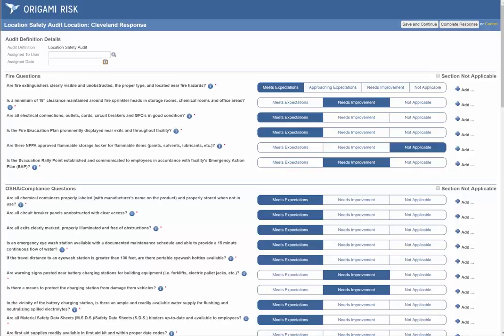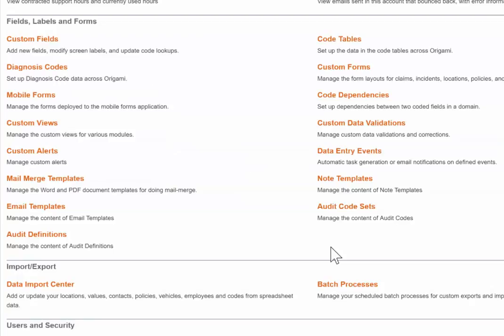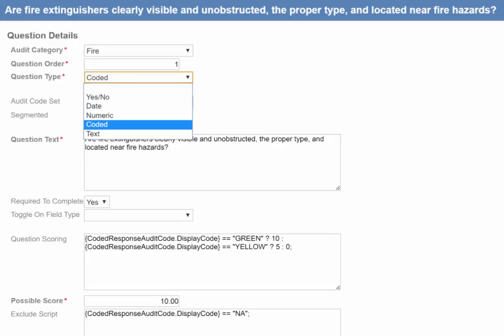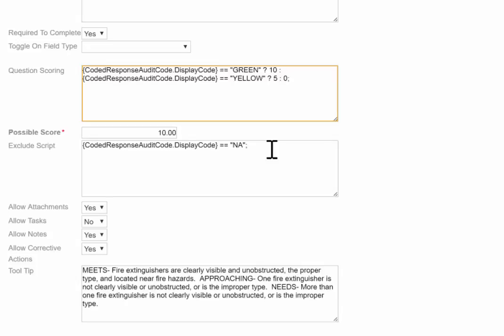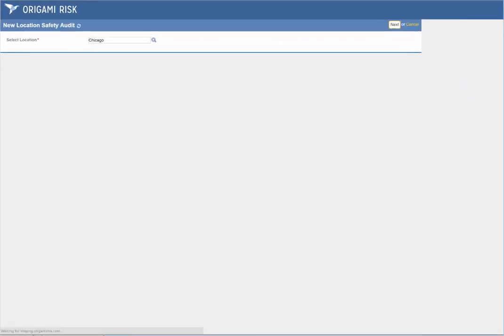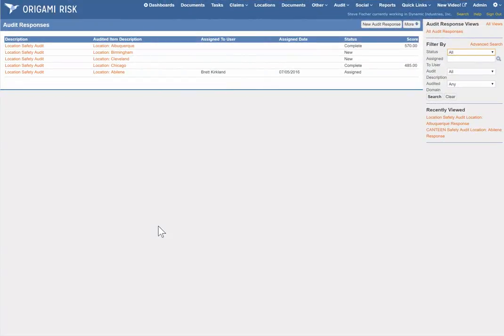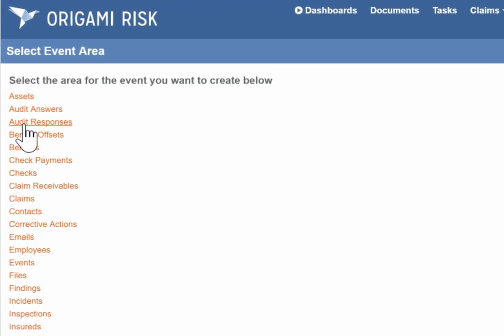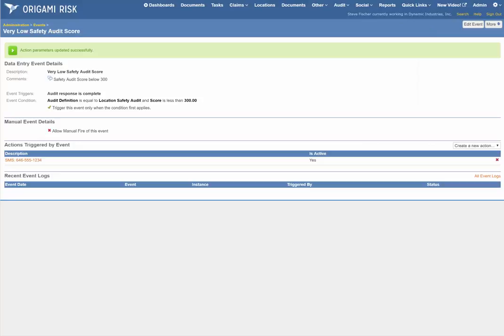Creating Safety Audits